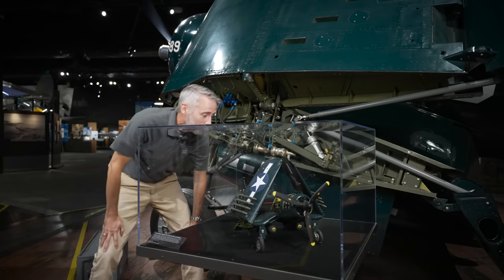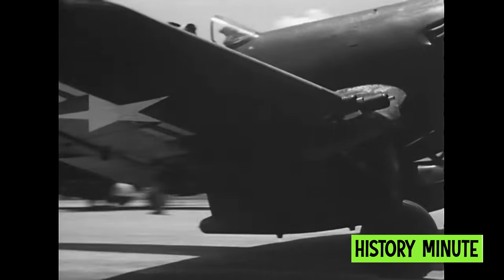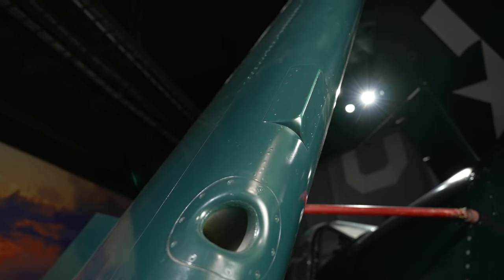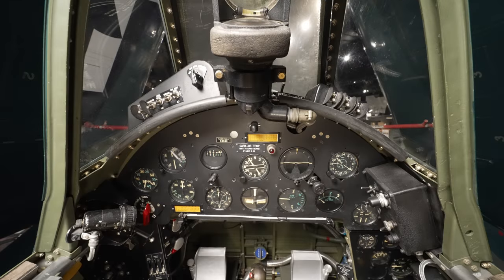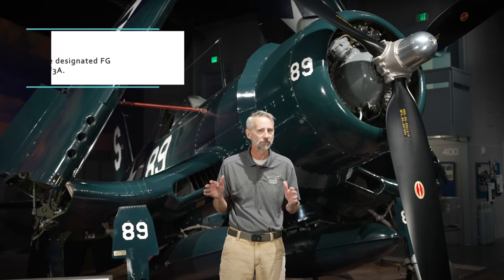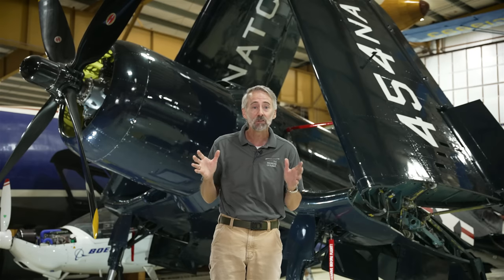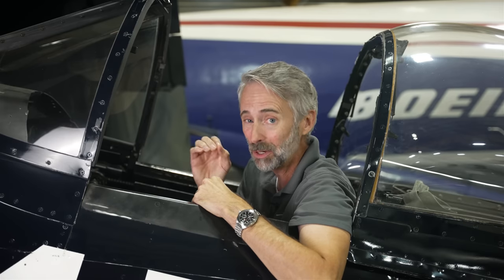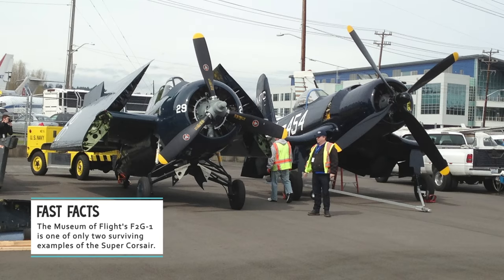BEST World War II Fighter? | Curator on the Loose!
Today's a "2-for-1 Special" as Matthew Burchette, Museum of Flight Senior Curator, takes a look at our Corsair *and* our ultra-rare Super Corsair. The mighty Corsair proved to be one of the most effective Navy planes of World War II. Matthew hops into the cockpit of each plane to see what made it so special.